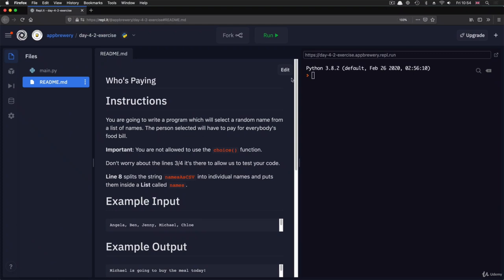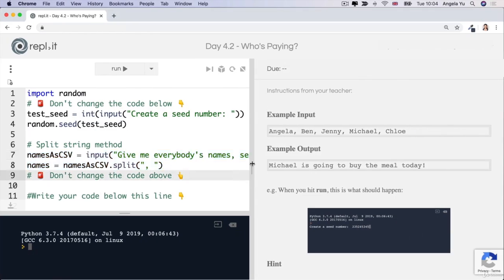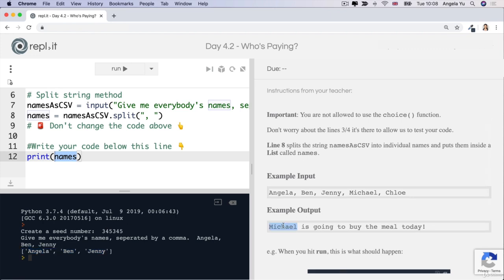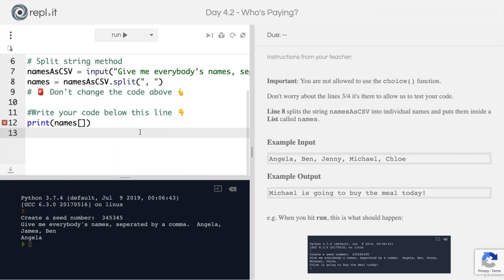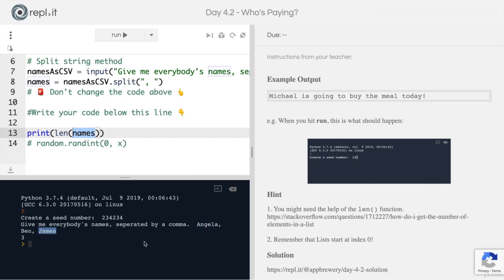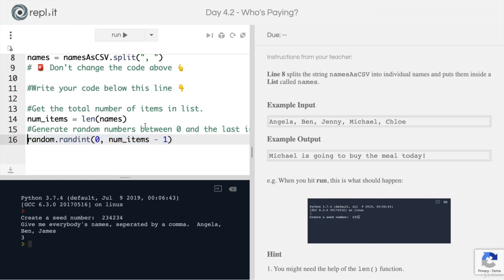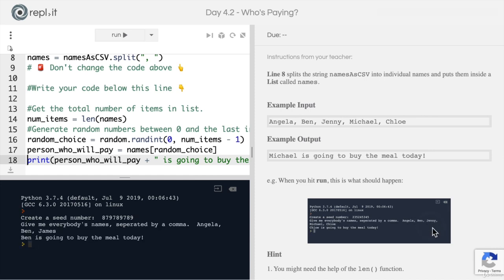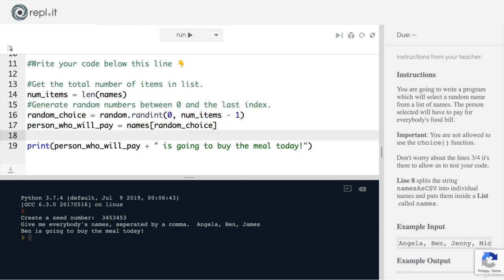DAY 4: Exercise 2: Banker Roulette: Who will pay the bill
Welcome to Day 4, Exercise 2 of the 100 Days of Coding Challenge with Python! 🐍
In this fun hands-on project, we’ll use Python’s random module and lists to build the classic “Banker Roulette” program — a game that randomly selects who pays the bill! 💰

👉 In this video, you’ll learn how to:

Use the random.choice() function to select random elements from a list

Handle user input and split strings into lists

Combine randomness and list manipulation to create a simple, interactive program

🎯 Goal: By the end of this exercise, you’ll have built a small but powerful Python script that showcases how randomness and lists work together in real-world applications.

🚀 Join the challenge